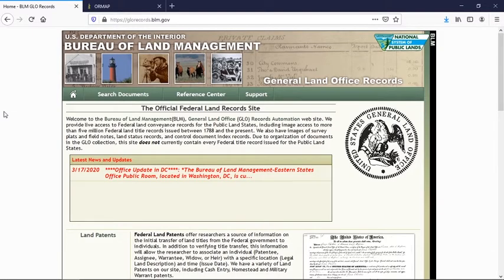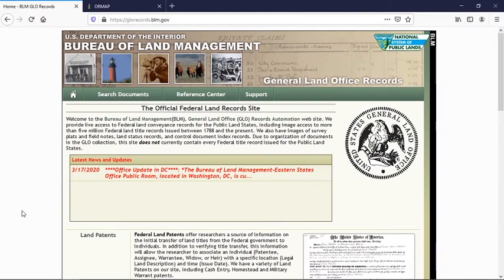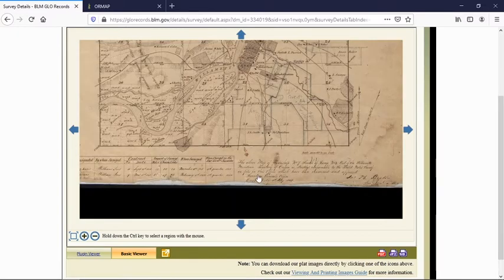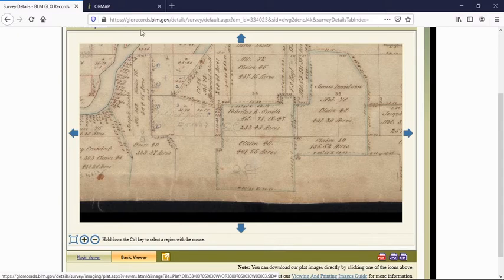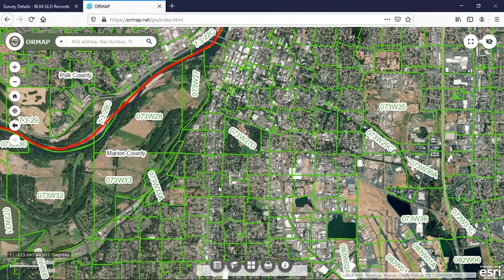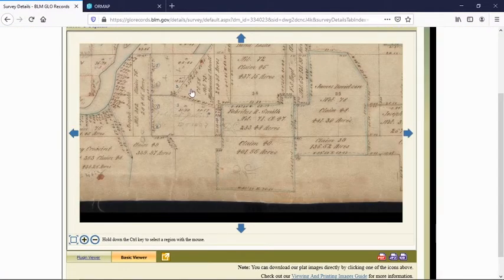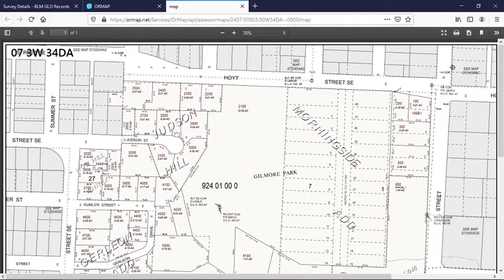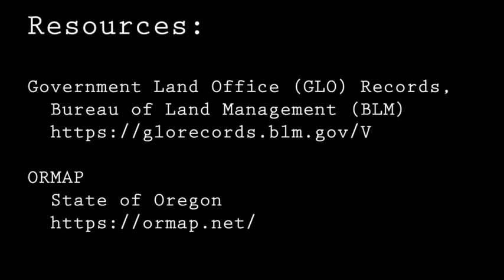Episode 3: Fun With Historical Maps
Have a computer?  Stuck at home?  Our Research Library and Archives mascot Maude A. Spider will teach you how to navigate the interwebs and learn more about learn more about your local history from the comfort of your own home.

In today's episode we go back to what Oregon looked like in the 1850s and 1860s and introduce how to use Government Land Office Records and translate them to modern maps.
We'll explore:

Government Land Office Records made accessible by the Bureau of Land Management

And the ORMAP System made accessible by the State of Oregon.

Want to test out your newly honed research skills?  Try your hand at this worksheet, that has challenges that can be answered by using the websites featured.

Enjoyed this video?  Check back every Wednesday morning through April 28, 2020 for a new one!  Learn more about researching Mid-Willamette Valley History and the Willamette Heritage Center